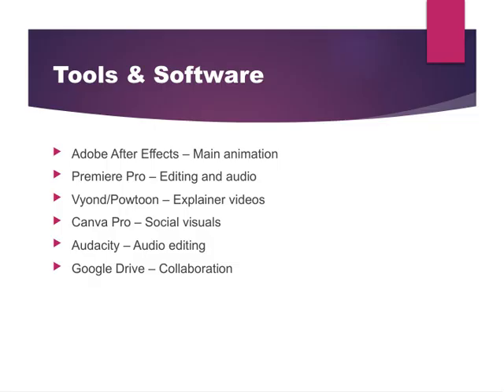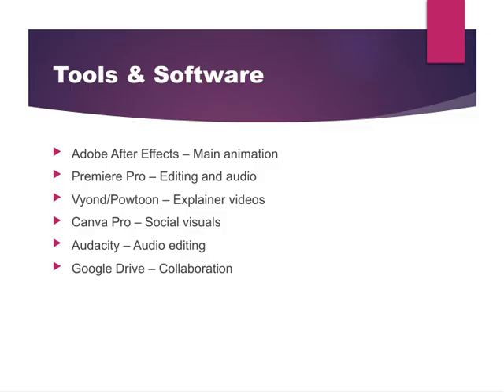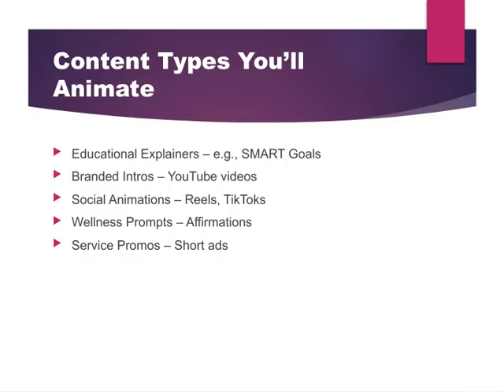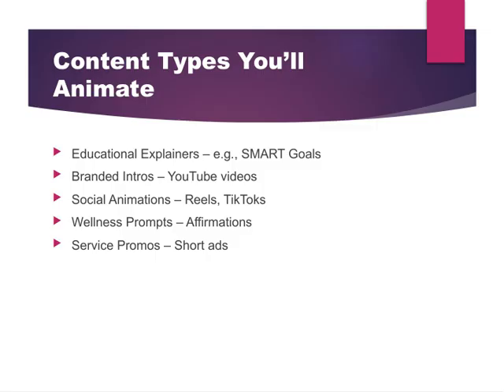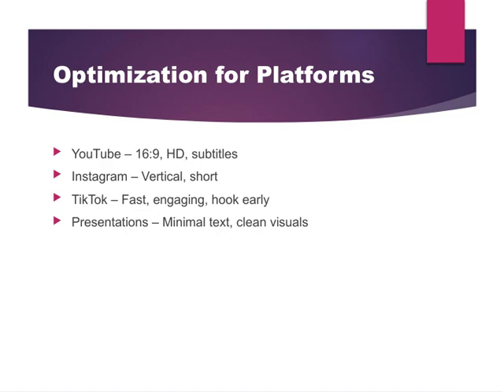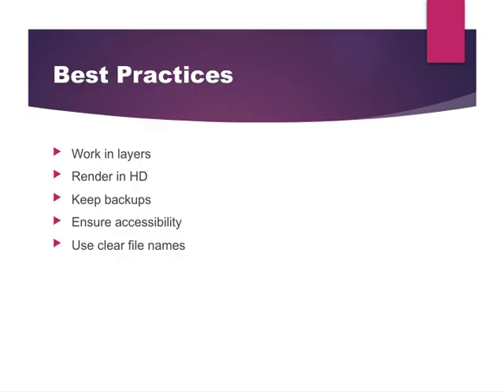🎨 Animation Creator | ADollarClass Role Training Video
Get ready to bring education to life! This video covers the official training manual for the Animation Creator Intern position at ADollarClass. You’ll learn how to produce animated videos that inspire, educate, and empower communities across the globe.

📌 Key Takeaways:

Designing explainer videos, intros/outros, and educational animations

Turning scripts and lessons into visual narratives

Character and icon animation aligned with brand identity

Editing, syncing, and optimizing videos for digital platforms

Storytelling with cultural sensitivity and inclusive design

🎓 Perfect for:

Animation, multimedia, or design students

Aspiring animators looking to build a socially impactful portfolio

Creators passionate about edtech, nonprofits, and storytelling